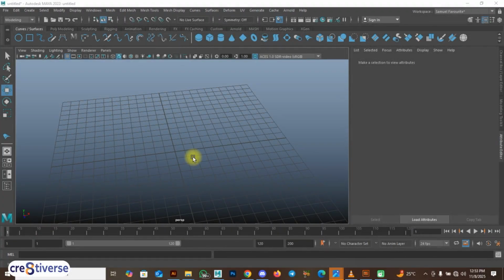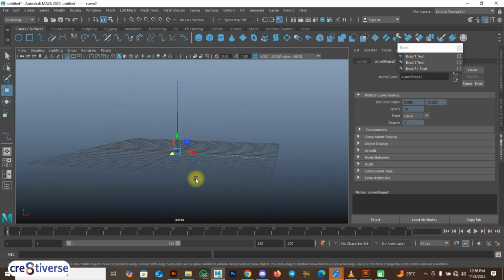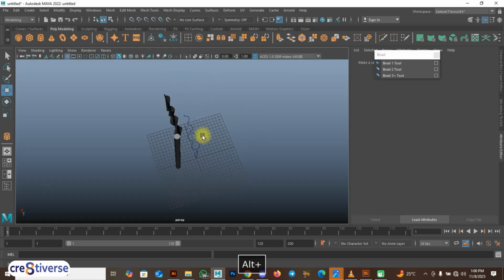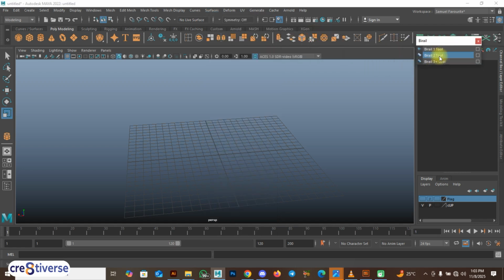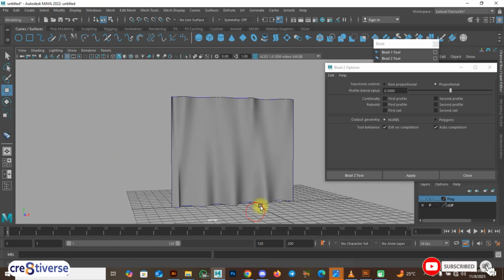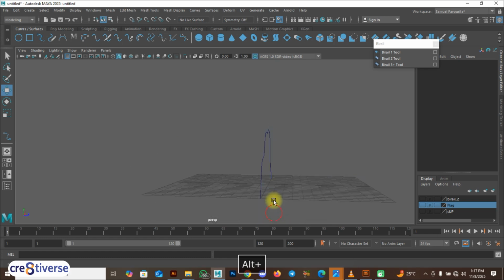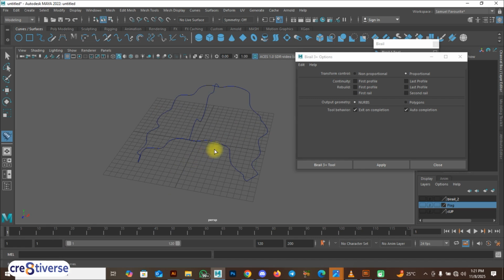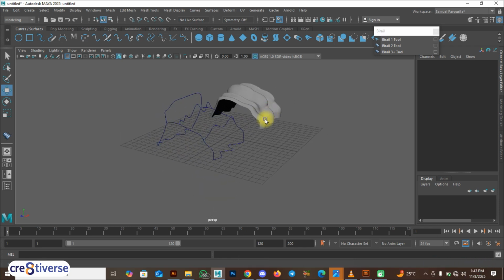M19: Maya Birail 1, 2 & 3+ Explained | Complete Birail Surface Modeling Workflow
In this nineteenth lesson, we bring together the concepts of Birail 1, Birail 2, and Birail 3+ tools in Autodesk Maya to help you understand their differences and how they fit into a complete NURBS surface modeling workflow.

This lesson serves as a practical comparison and recap of the three Birail tools, showing how each one creates surfaces from curves and when to use them depending on the complexity of your model.

You’ll learn:

The difference between Birail 1, Birail 2, and Birail 3+
How each Birail workflow operates
Choosing the right Birail tool for specific modeling situations
Surface continuity and curve flow techniques
Professional NURBS surface modeling workflow in Maya

This tutorial is essential for understanding advanced curve-based surface creation and improving your confidence when working with industrial design, product modeling, automotive surfaces, and organic shapes in Autodesk Maya.

By the end of this lesson, you’ll have a stronger understanding of the entire Birail workflow and how to apply the right tool effectively in your projects.